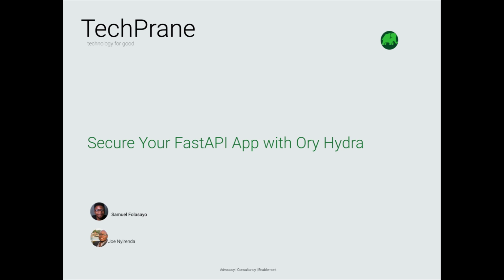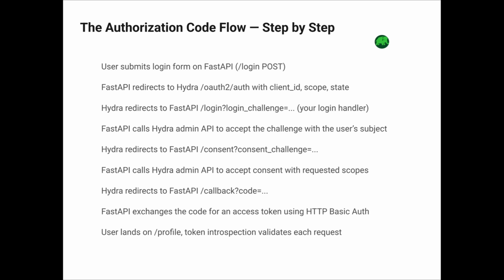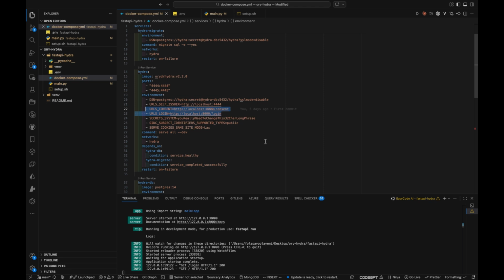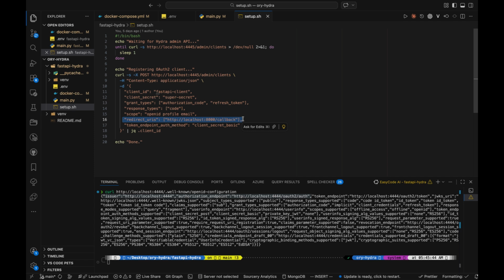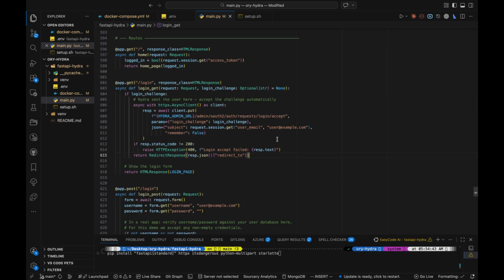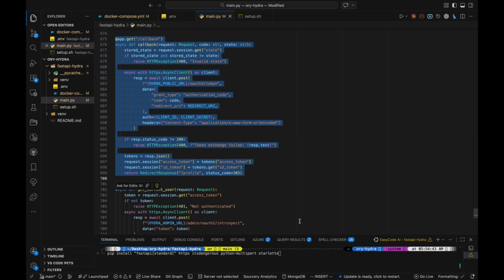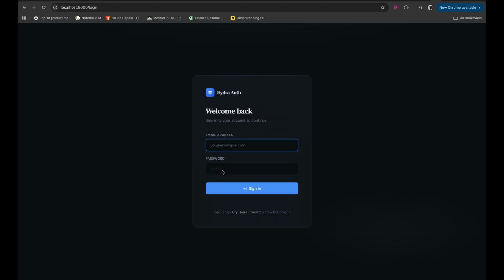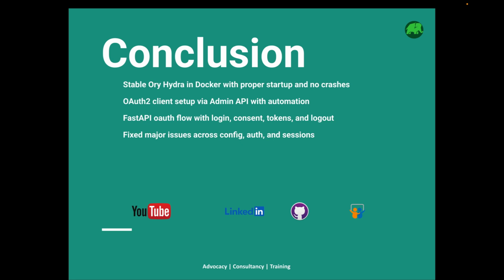Build Secure Apps With Ory Hydra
We build a complete FastAPI application, demonstrating robust **web development** practices. This video provides a comprehensive **oauth tutorial**, guiding you through securing your application with Ory Hydra. Learn about implementing **jwt authentication** for robust **api security** and a full **authentication and authorization** flow.